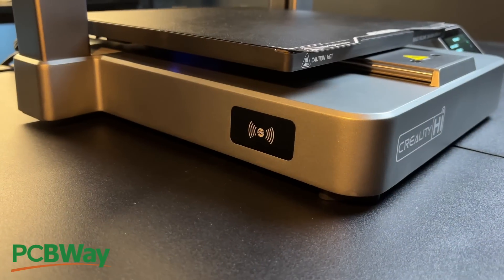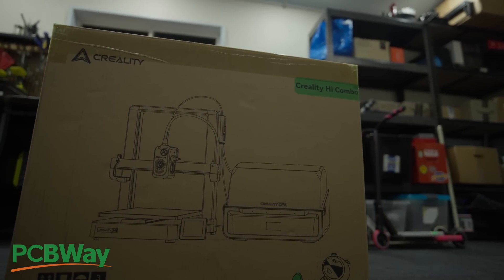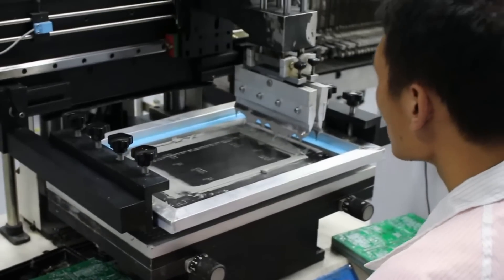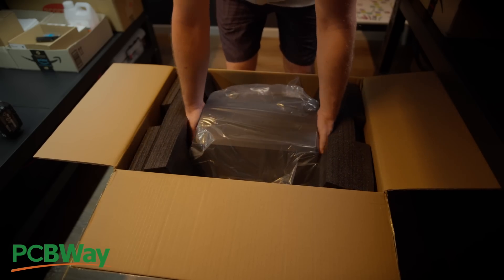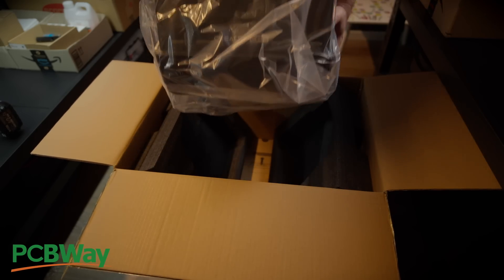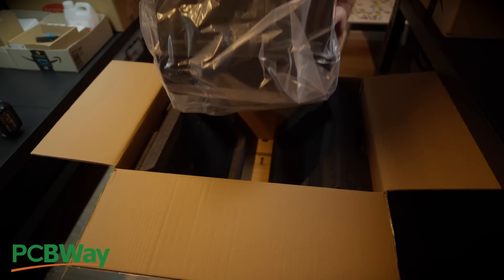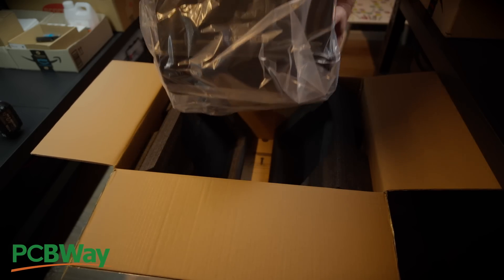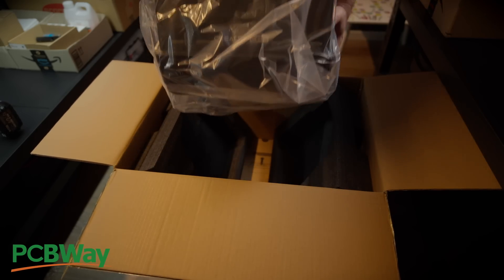HOW TO Unbox & Assemble Creality Hi Combo 3D Printer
So you just got the latest 3d printer the Creality Hi Combo and you can't wait to start using it! Well this video will show the super simple unboxing & assembly process to get you up and running in no time. This is part 1 of 3 in my Creality Hi Combo beginner user series. Make sure to subscribe so you don't miss out on the next two videos on using the slicer to do you first print, and then finishing with how to use the CMS for multi colour printing.